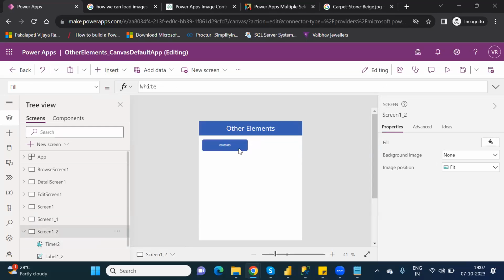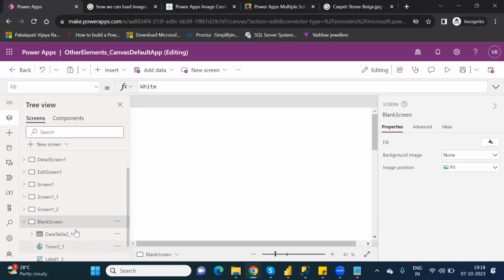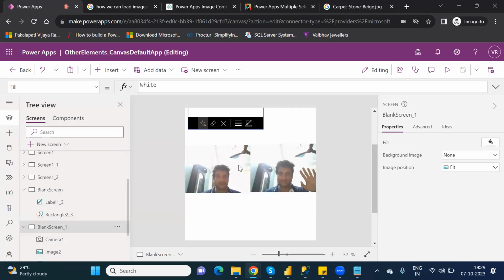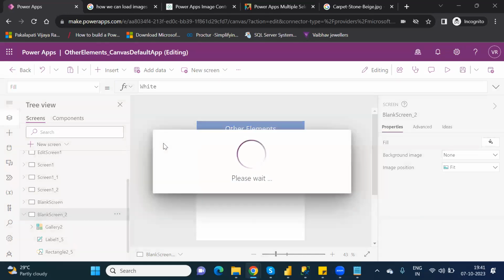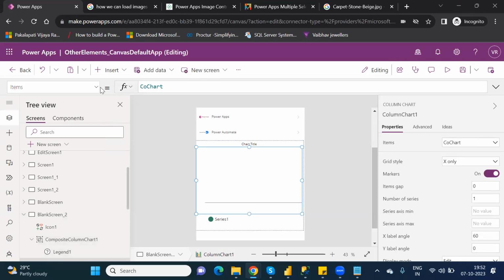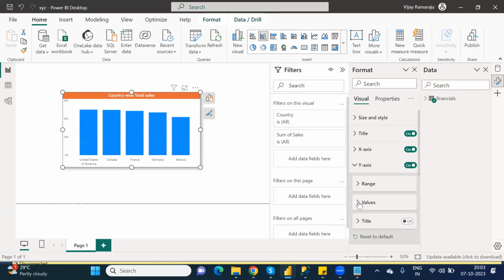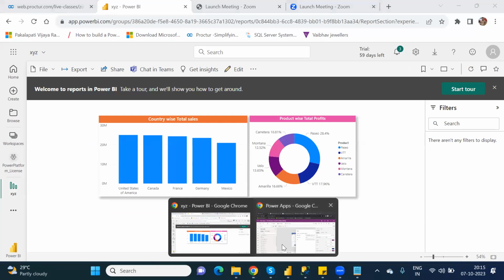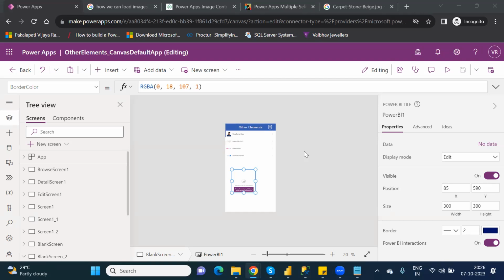Power Apps Session 44